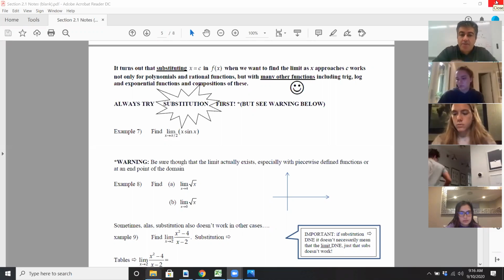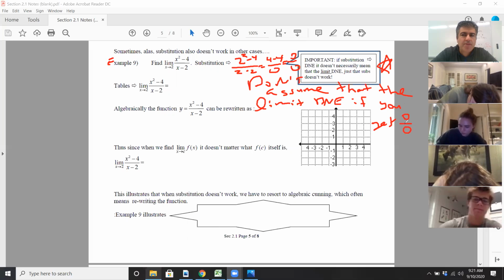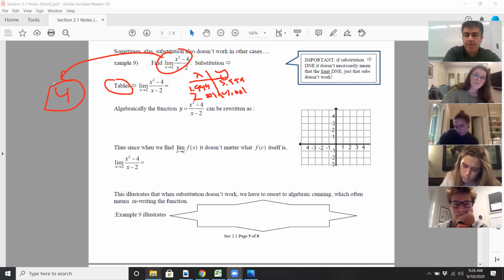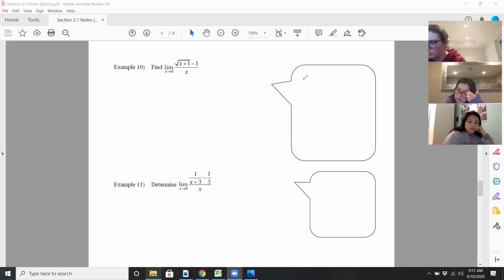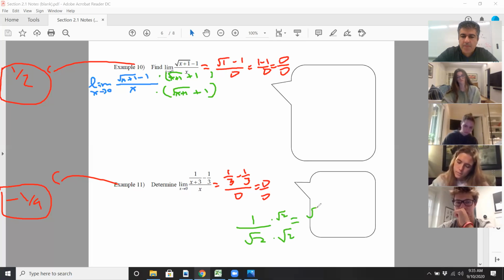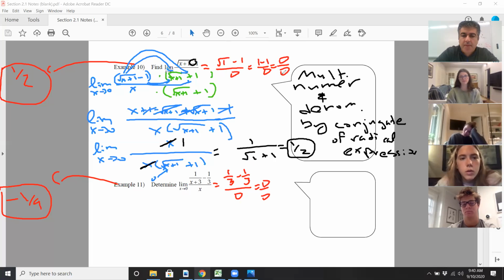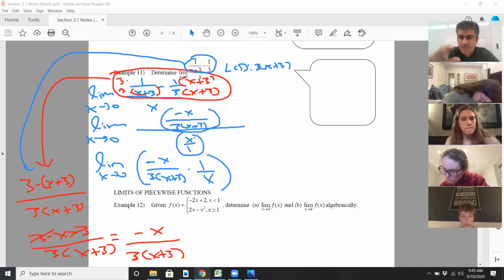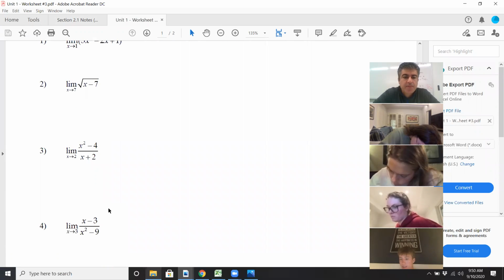AP Calculus AB Section 2.1 (Pgs 5 - 8)